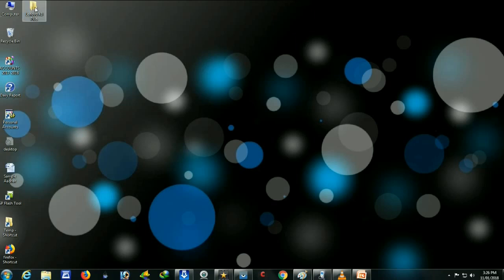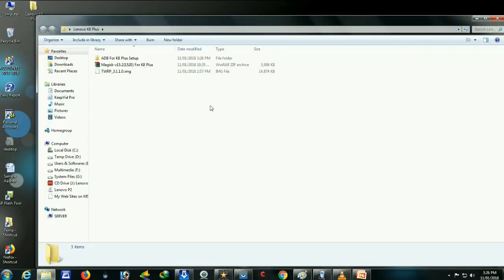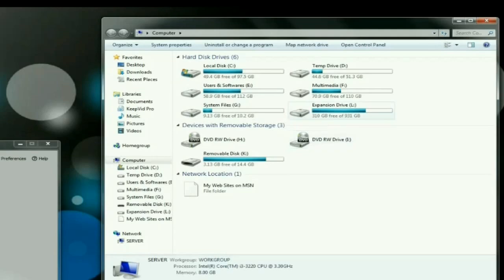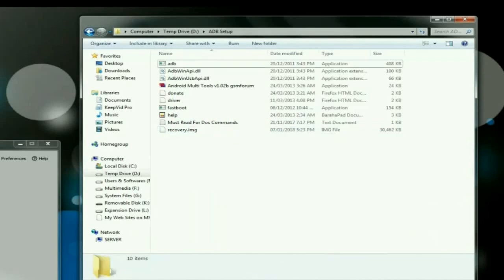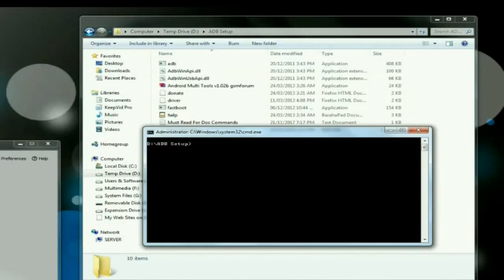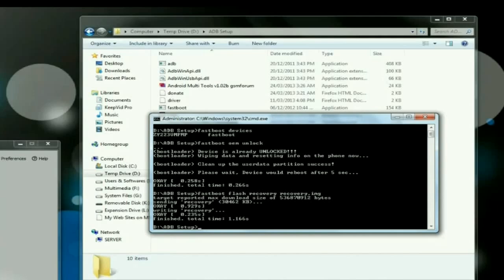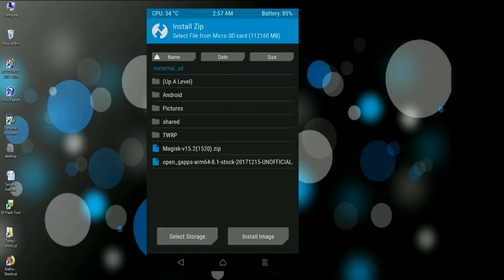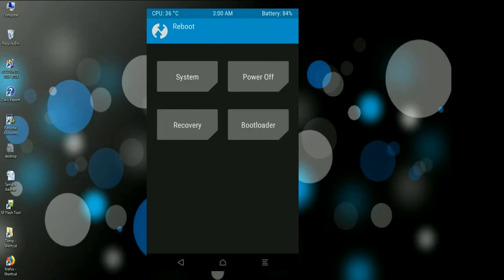How to Install TWRP Recovery In Lenovo K8 Plus/Magisk/Root/Custom Rom Full Guide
How to Install twrp Recovery Root Lenovo K8 Plus: twrp 3.1 Recovery and Root Guide Now available for the Lenovo K8 Plus, in the article you will learn how to Root Lenovo K8 Plus.

Discription

Install TWRP Recovery On Lenovo K8 Plus
How to Root  Lenovo K8 Plus
How To Install Magisk.zip on  Lenovo K8 Plus
How to Install Custom Rom on  Lenovo K8 Plus

In media tech devices its vary simple Steps To Unlock Bootloader(with PC) follow the steps
1 Enable the developer option(by pressing build number 7 times)
2 Go to developer- Enable USB Debugging & Enable OEM unlock
3 Connect ur Phone in to Fastboot mode (By pressing Volume Down +Power)PC
4 Open ADB Folder With Command Promt(By pressing Shift+Cntrl=Mouse Right click)
5 Type Command "Fastboot Devices" + Enter, Its shown Ur Phone Number
6 Type the Command "Fastboot OEM unlock" ur K8 plus Unlocked

I hope you understand the whole procedure of How to Install TWRP Recovery & Root Lenovo K8 Plus.